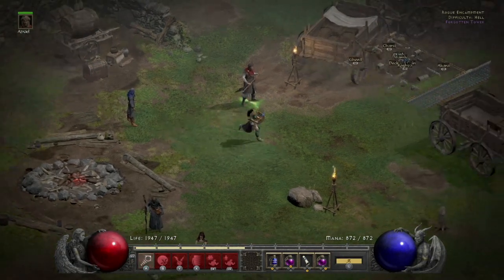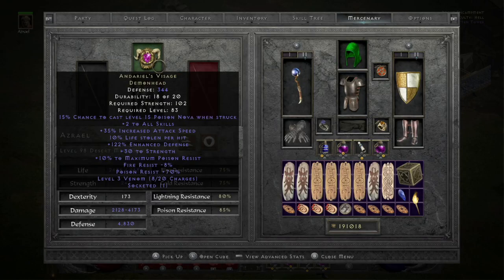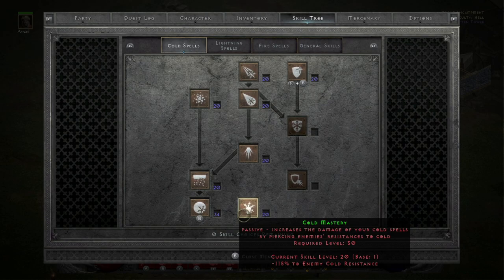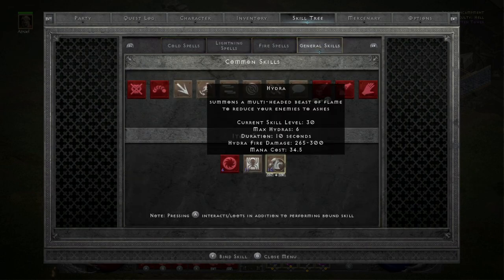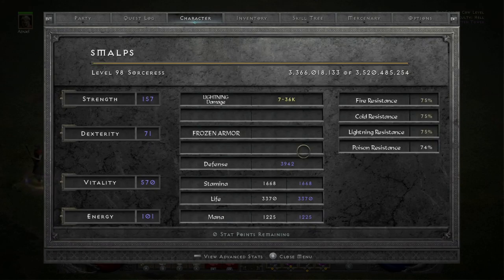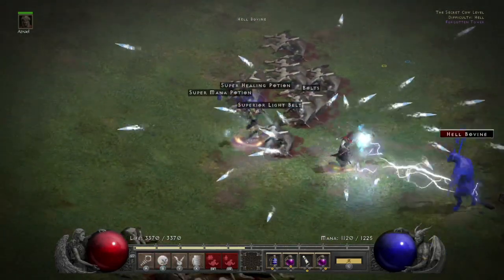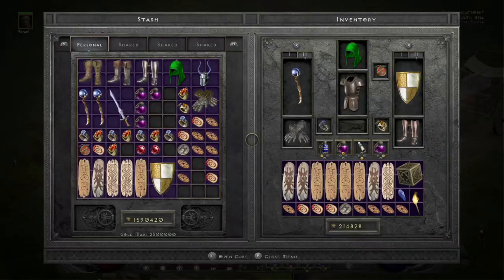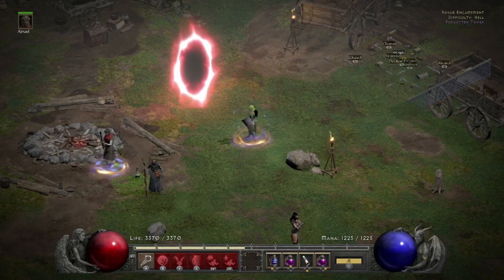Level 98 LIGHTNING Sorceress - HELL COW RUN - Diablo 2 Resurrected - Nintendo Switch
Level 98 Chain Lightning Frozen Orb Sorceress
Nintendo Switch
Battle.net
Non Ladder

Hell Cows

0:00 - Introduction
0:30 - Gear
1:51 - Merc Gear
2:40 - Stat points/skills
5:33 - Moo Moo Farm
8:50 - Cow King
9:15 - Defiance benefit
13:00 - Conclusion

My Setup:
Nintendo Switch – OLED Model w/ White Joy-Con
Nintendo Super Smash Bros. Ultimate Edition Pro Controller
Elgato HD60 S+
HyperX QuadCast S
HyperX Cloud Mix Wired
IXTECH Microphone Boom Arm